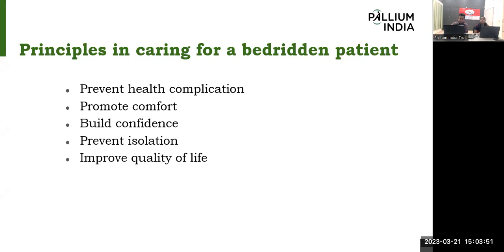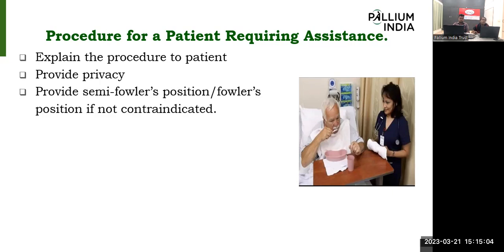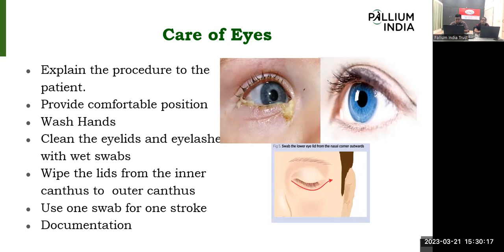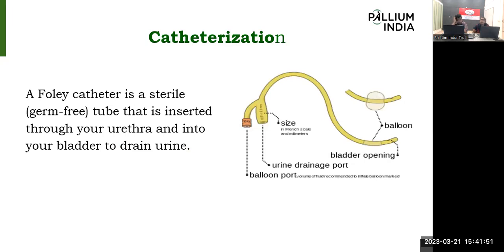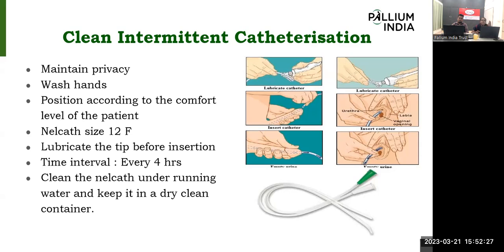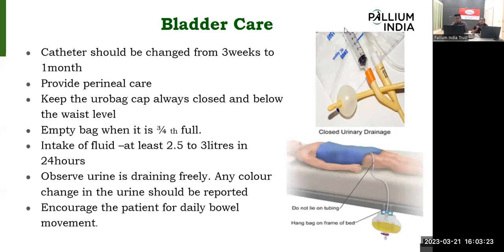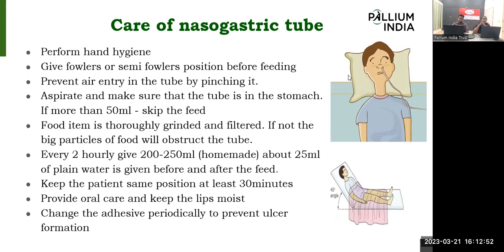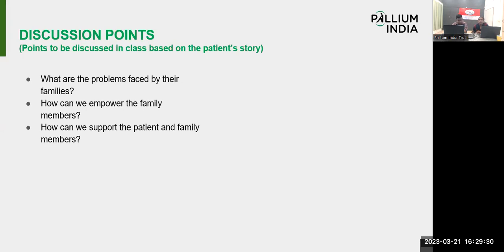TIPS-ECHO Season 128 FCPN 14: Session 17 | Basic Nursing Issues | Sr Sheeba S R